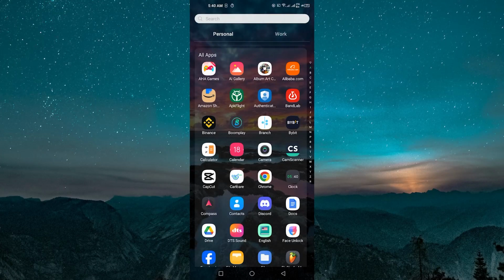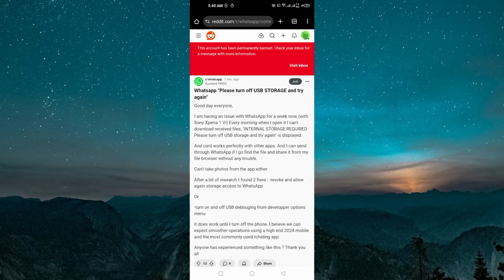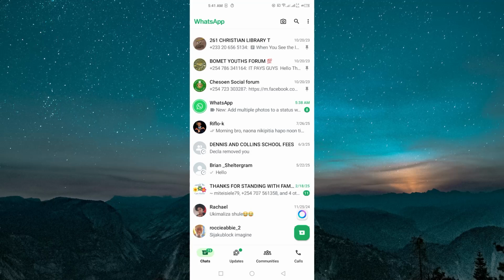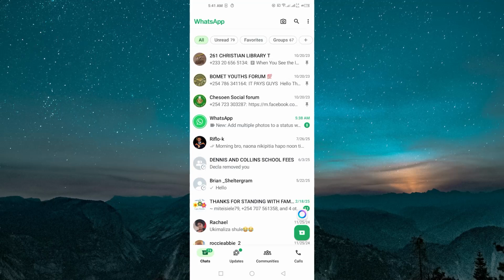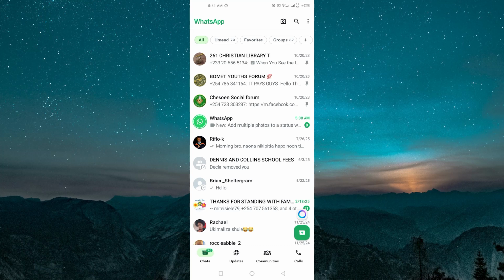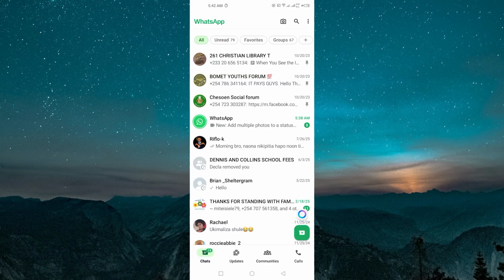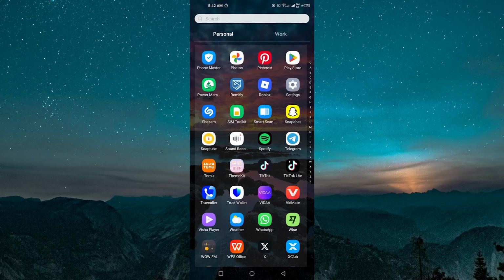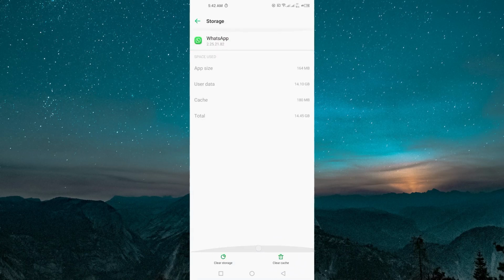How to Fix “Turn Off USB Storage” Problem in WhatsApp | Step-by-Step Guide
Encountering the “Turn Off USB Storage” issue in WhatsApp? In this tutorial, I’ll show you step by step how to fix this common problem on your Android device. Learn why the error occurs, easy troubleshooting methods, and tips to ensure WhatsApp functions smoothly without interruptions. Follow this guide to resolve the issue quickly and keep your chats and media accessible.